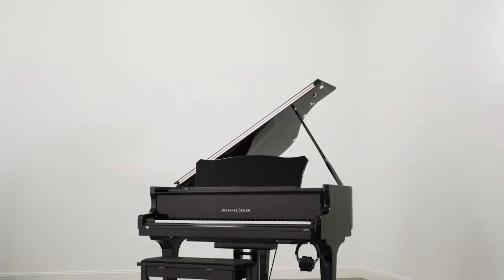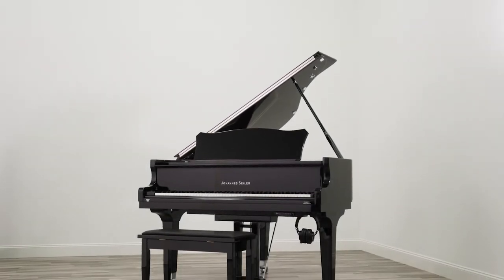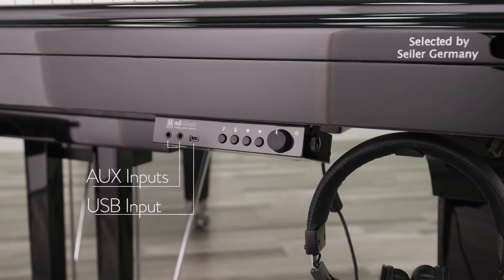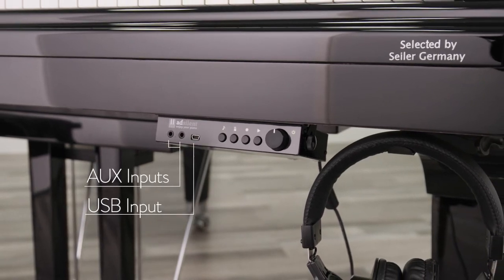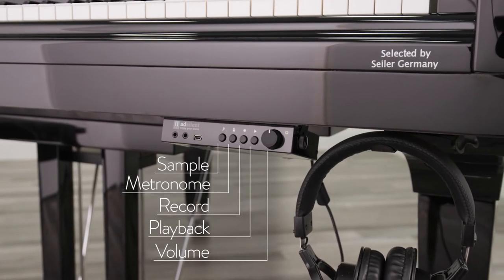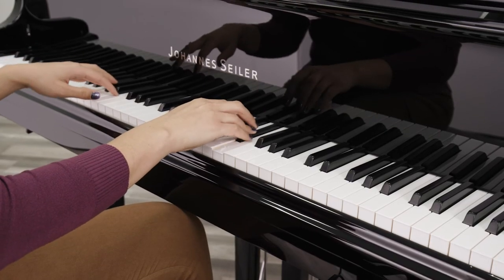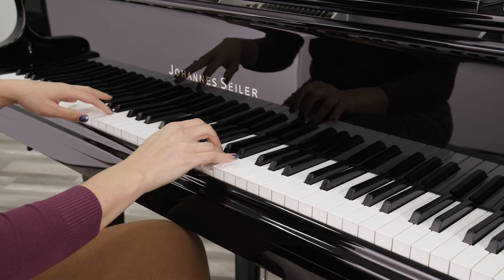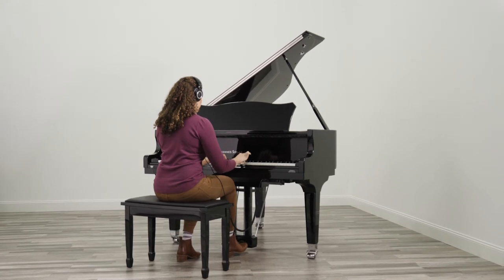Seiler Pianos with adsilent System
Learn how the Seiler adsilent system can transform your piano into a silent practicing system! In addition, It features a built-in recording functionality!